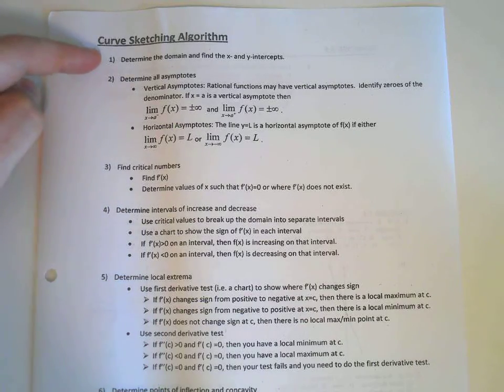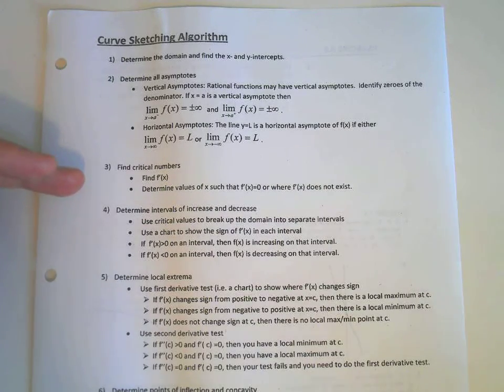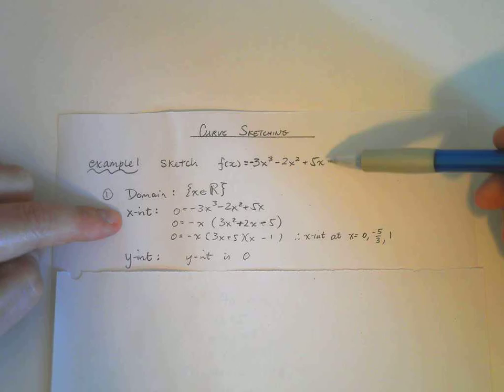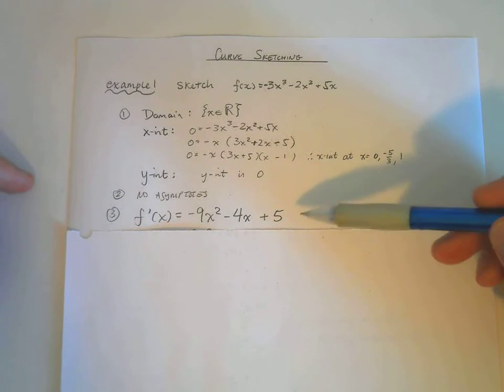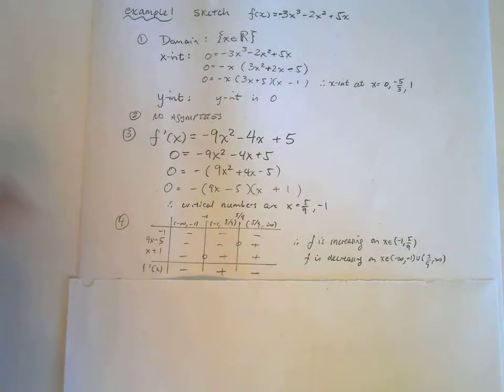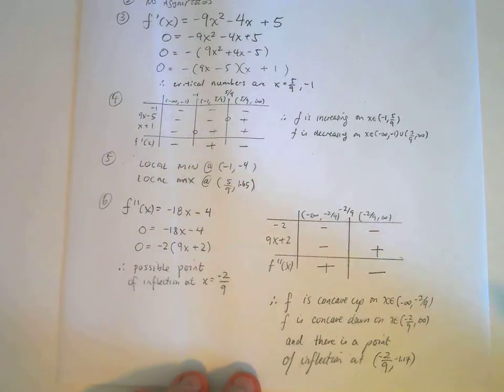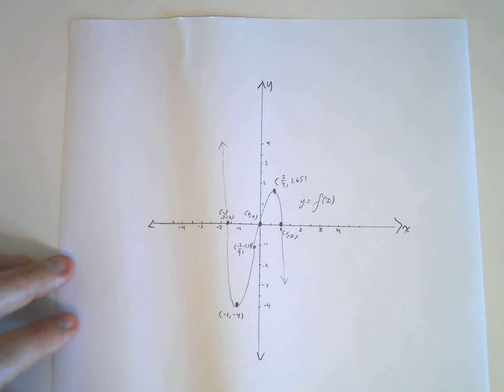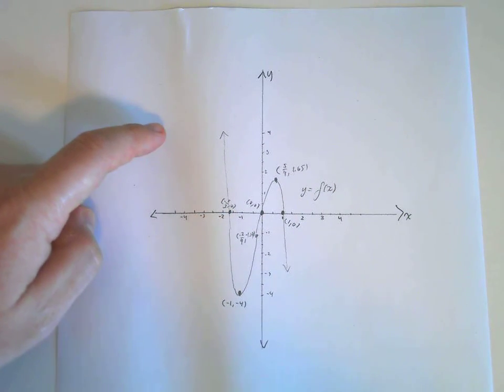MCV 4U Week 2 Lesson 1 Curve Sketching Algorithm with one example